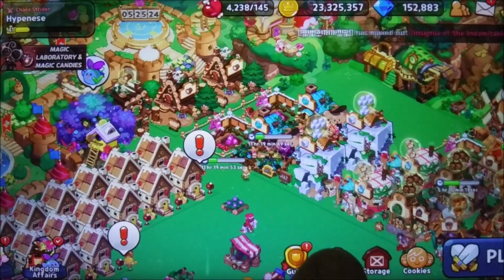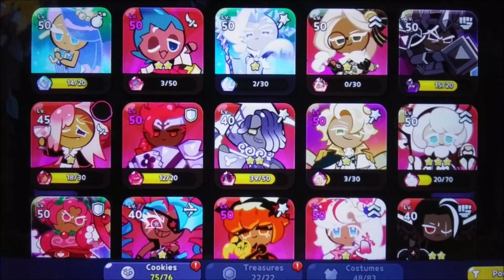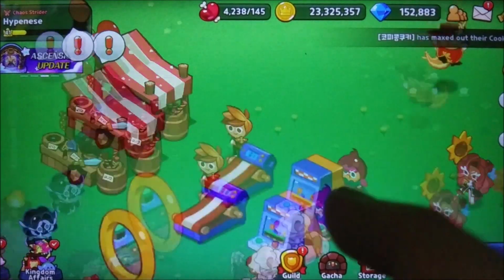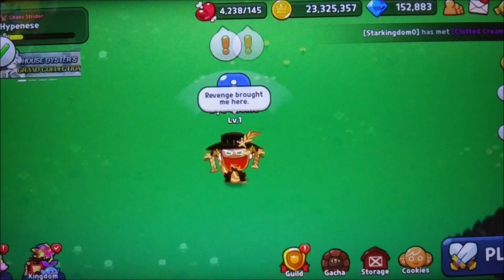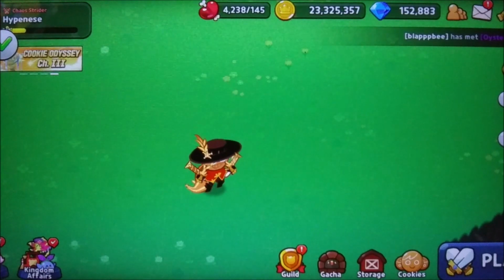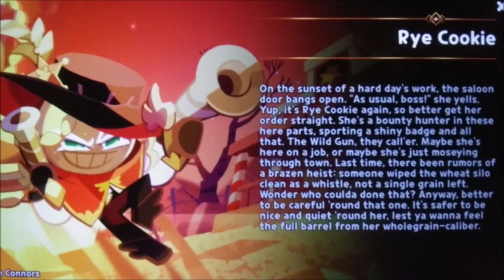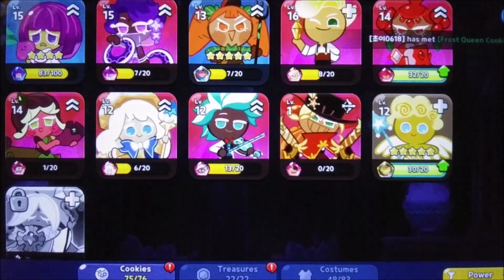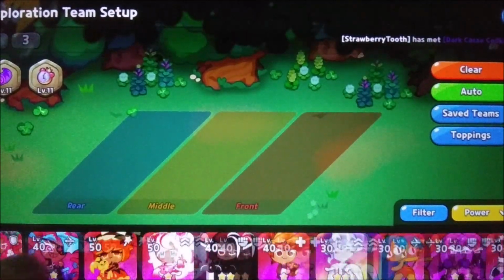RYE COOKIE QUOTES, STORY, AND UPGRADING! (Cookie Run: Kingdom)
I didn't record this at high noon, but I should've
If you'd like, consider buying the merchandise!